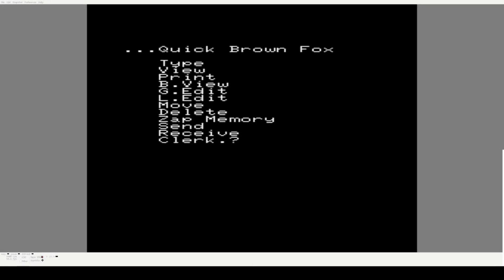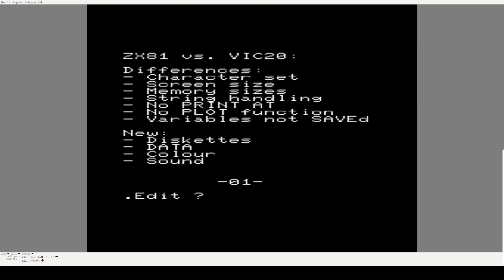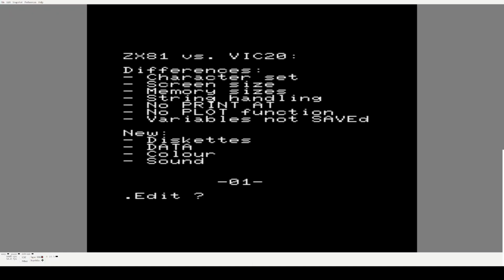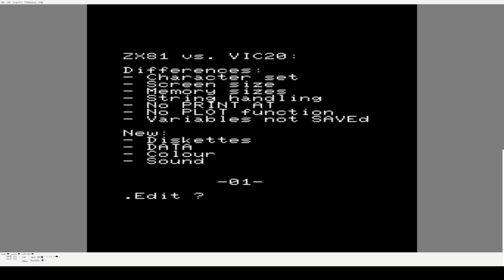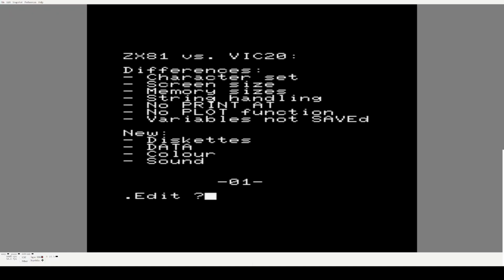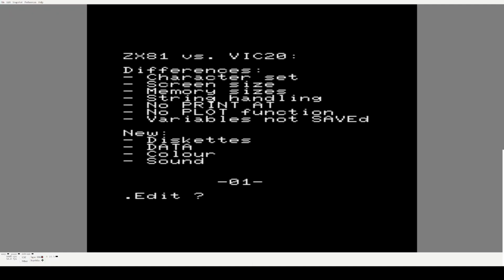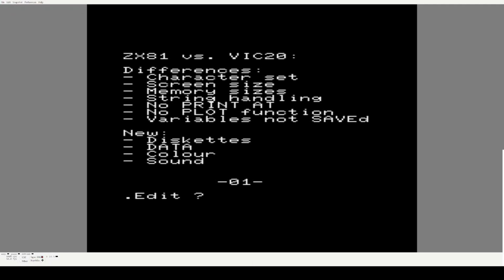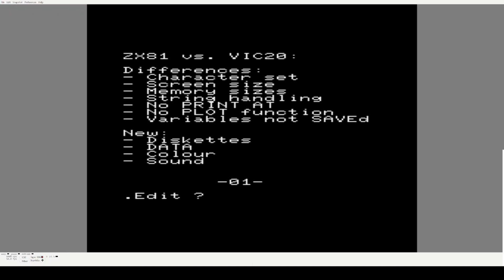VIC-20 8-bit Retro Game Devlog #2-1: General thoughts about porting my first ZX81 game to the VIC-20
In this series of devlog videos, I document the journey of porting my first 8-bit retro game "Captain on the Bridge" from the Sinclair ZX81 to the Commodore VIC-20.

In this first episode of the second devlog video series I go over some general considerations before starting my efforts to port my ZX81 game to the VIC-20.

I go full immersion while doing so - i.e. I limit myself to using the VIC-20 (or paper) for everything I need to do so and also will only use external material that was available back in the time, or that I created during the ZX81 game development.

Be sure to also check out the first devlog video series on the initial ZX81 game development